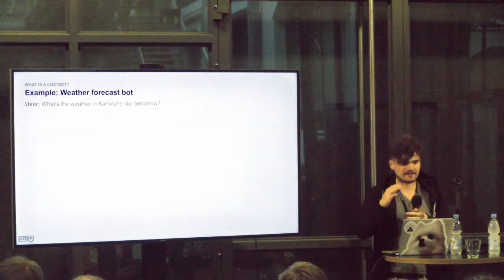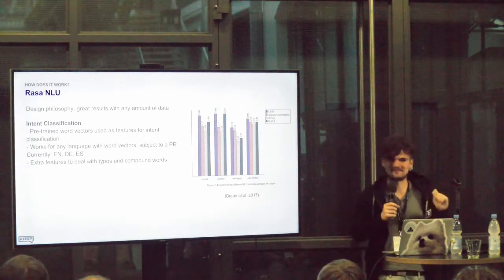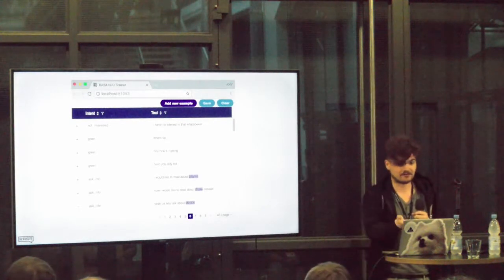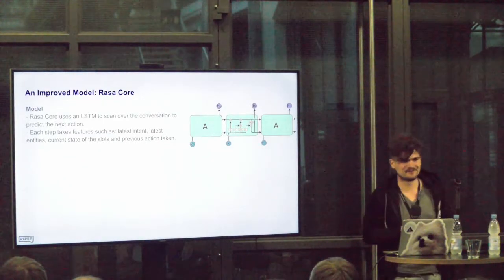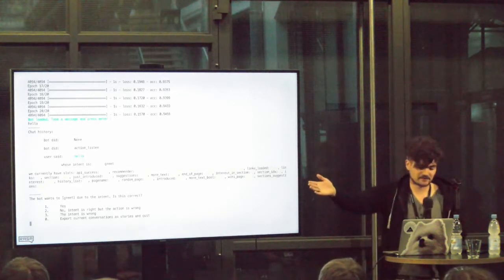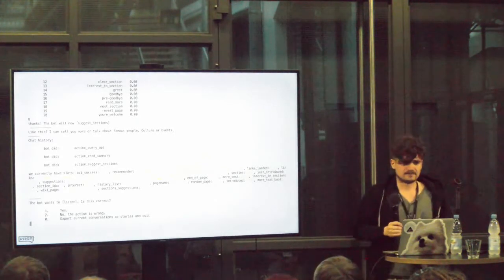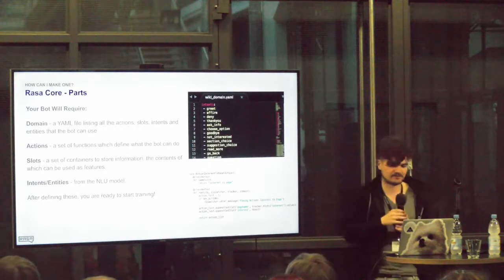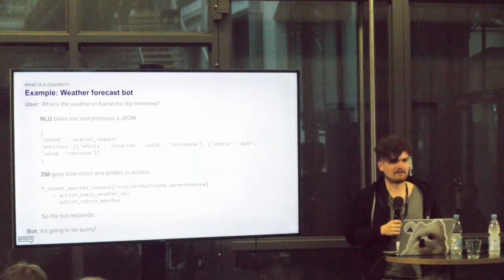PyCon.DE 2017 Joey Faulkner - Rasa: open source conversational AI to build next generation chatbots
Joey Faulkner (@JoeyMFaulkner)

I am a PhD student in machine learning/astronomy, and an AI researcher at Rasa. We make open source libraries for conversational AI.

Abstract

Tags: python machine learning deep learning open source chatbot natural language ai business

Soon you will primarily communicate with your computer through conversation. At Rasa, we believe that this revolution in user experience should be available to everyone. In this spirit we have developed open source tools that use machine learning to make chatbots in a developer-friendly interface.
Description

The revolution-in-waiting for user experience is conversational AI, and this revolution should be available to everyone. The ability to communicate with your computer via a fulfilling and useful conversation will change the way we approach user interaction. Recent advances in machine learning have made this goal not only possible to reach, but possible to bring to the developer community at large. At Rasa we have developed a set of open-source Python libraries which can comprehend natural language and handle complex, interesting conversations. We utilise deep learning to bypass existing rigid conversational norms (state machines, if/else statements, etc.) and allow developers to make awesome bots simply by talking to them.